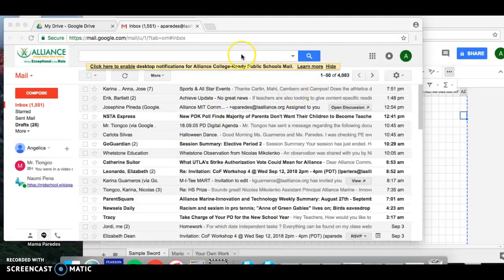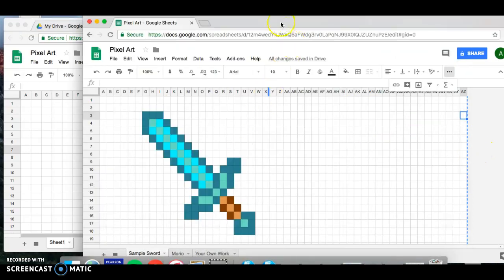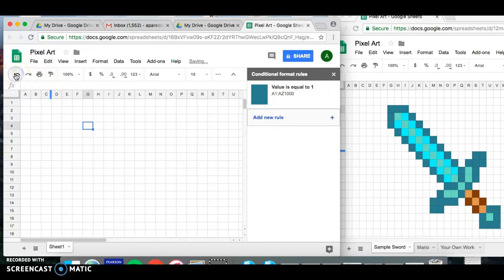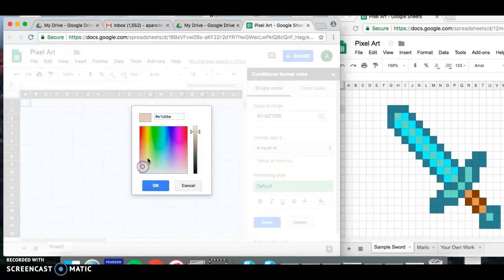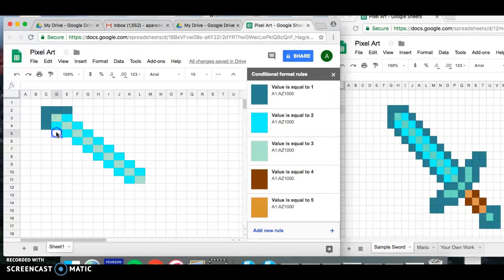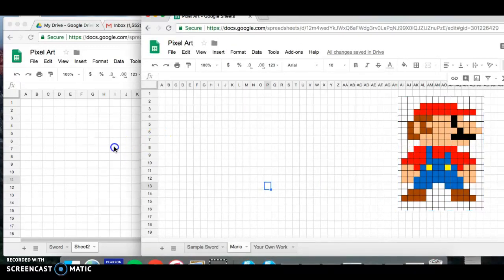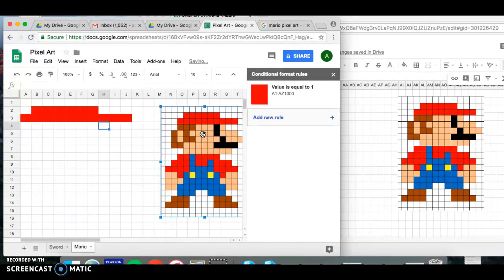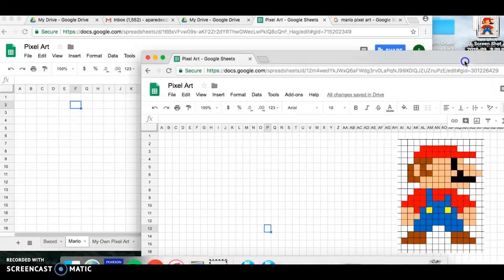Pixel Art Coding